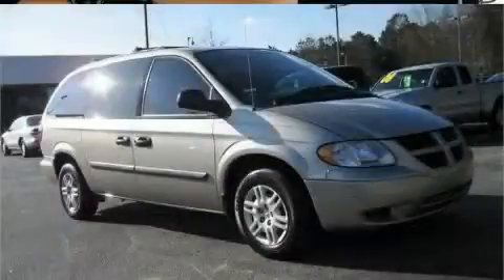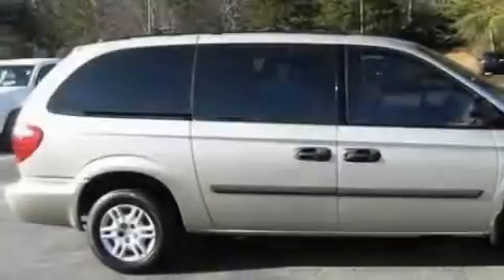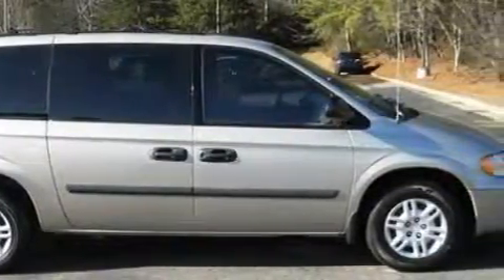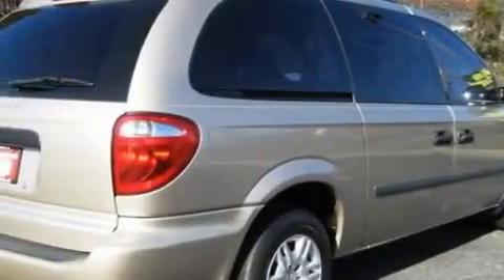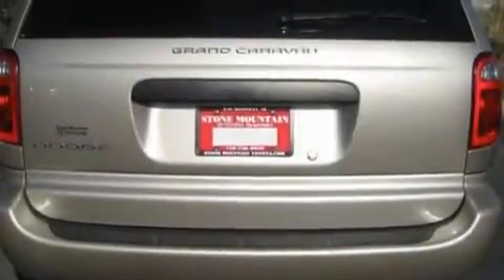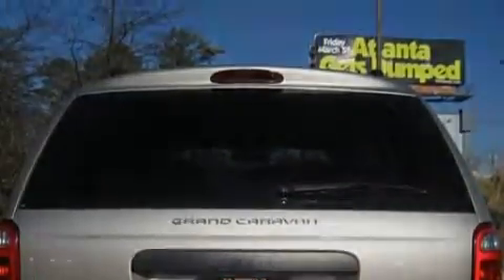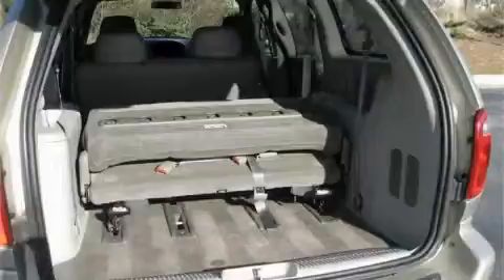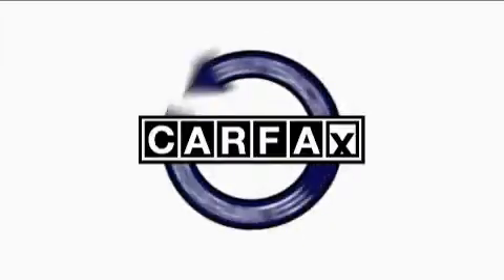Preowned 2005 Dodge Grand Caravan Stone Mountain GA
Year: 2005
 Make: Dodge
 Model: Grand Caravan
 Engine: 3.3L V-6cyl
 Trans.: Automatic
 Exterior: Linen Gold Metallic Clearcoat
 Miles: 95,559
 Interior: Dark Khaki/Light Graystone

 5065 U.S. Highway 78

 2005 Dodge Grand Caravan Stone Mountain GA